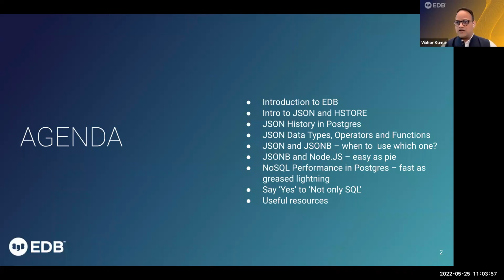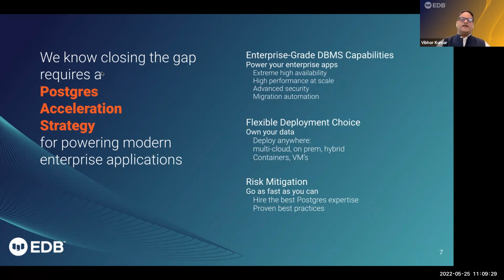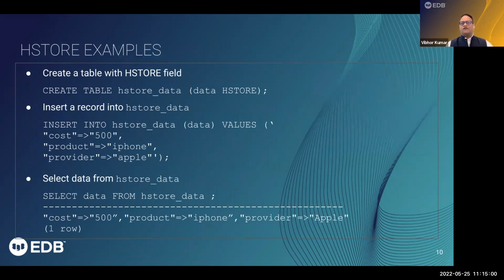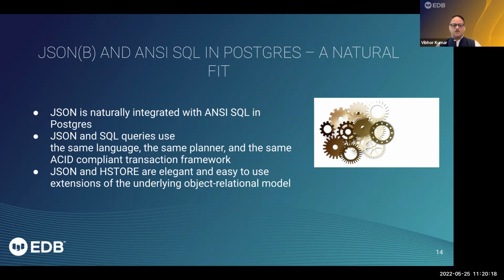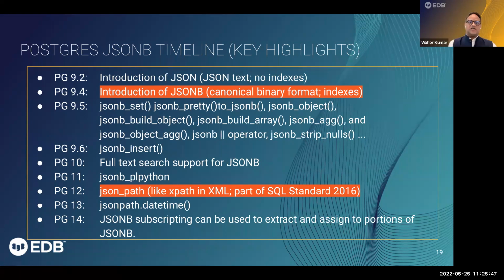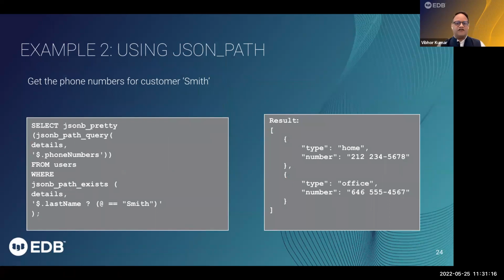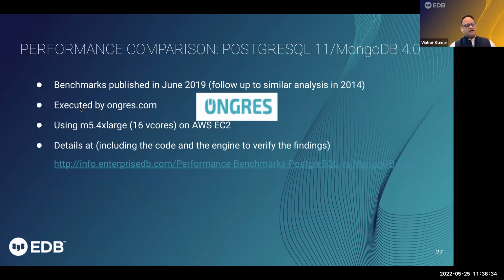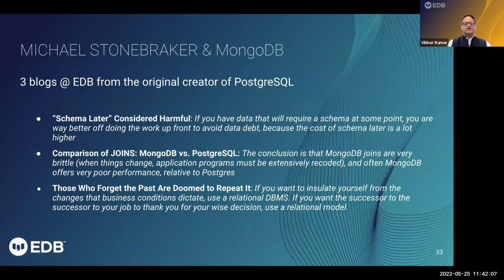JSON and Postgres: Better together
Postgres is an object-relational database system. NoSQL, on the other hand, is a non-relational technology, which is much more document-oriented.
Learn how the Postgres database technology gives you the flexibility to combine NoSQL workloads with the relational query power by offering JSON data types. With Postgres, new capabilities can be developed and plugged into the database as required.

What You Will Learn:

Intro to JSON, HSTORE
JSON History in Postgres
JSON Data Types, Operators and Functions
JSON, JSONB– when to use which one?
JSONB and Node.JS – easy as pie
NoSQL Performance in Postgres–fast as greased lightning • Say ‘Yes’ to ‘Not only SQL’
Useful resources

Speaker: Vibhor Kumar
Vice President, Performance Engineering